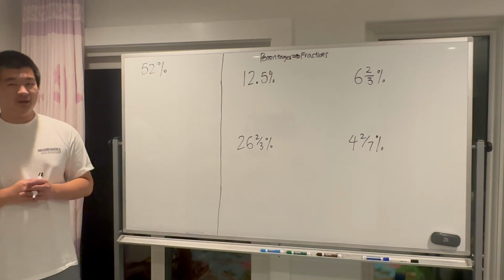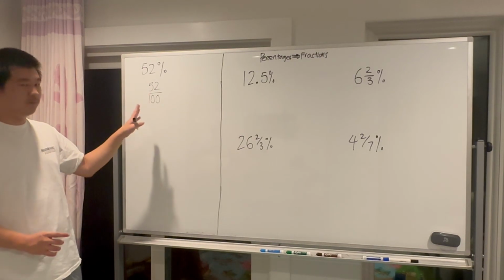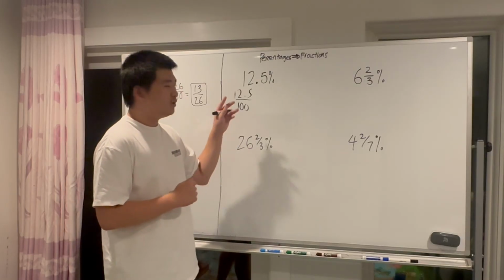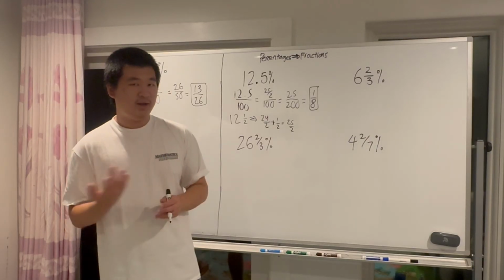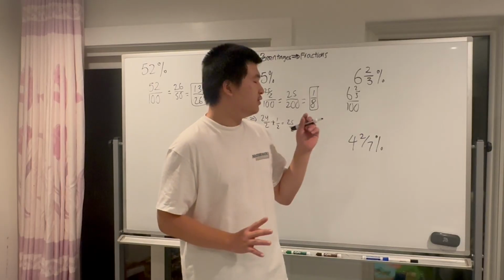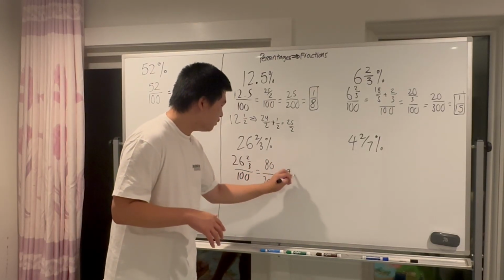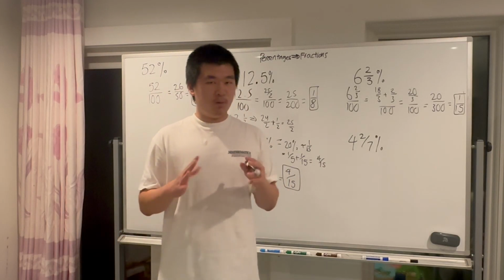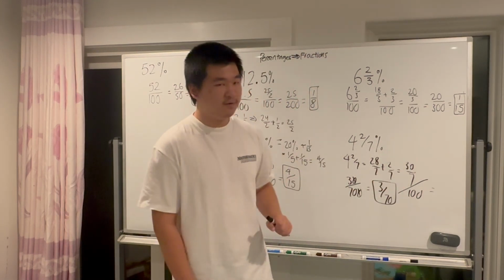Number Sense 9.1: Convert ANY percentage to a fraction INSTANTLY!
Hi everyone! In this video we cover how to turn an integer or mixed number percentage into a fraction super easily; all we have to do is convert into an improper fraction, and take it over 100!